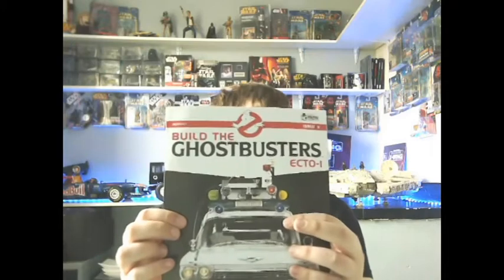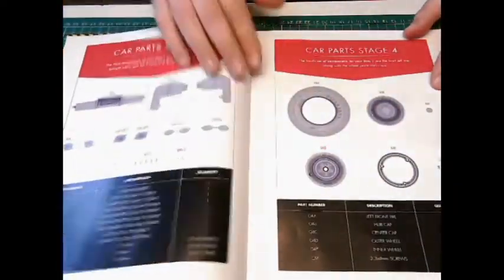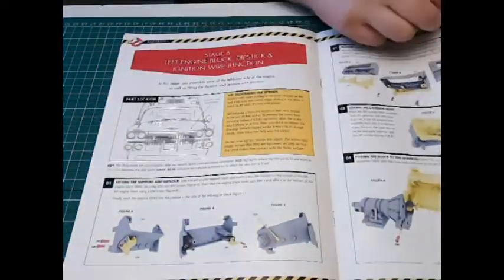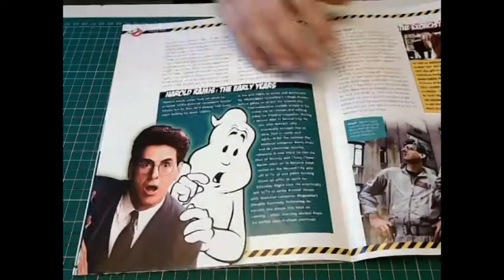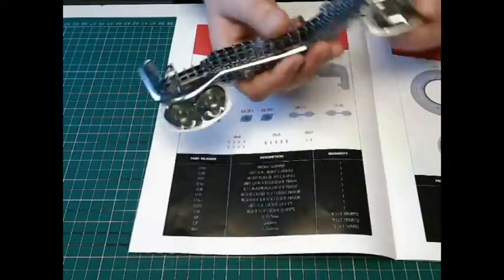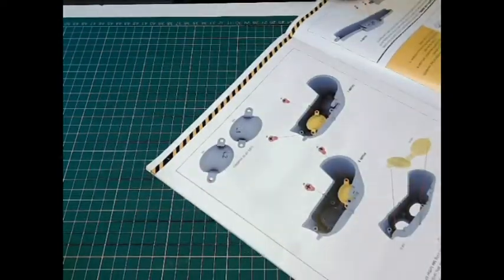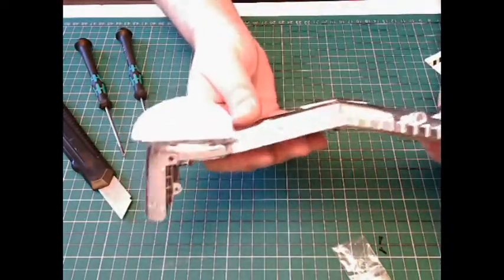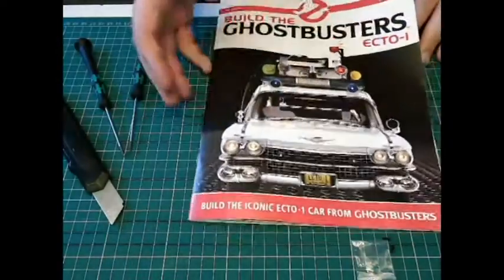Build The Ecto 1 Issue 3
Build The Ecto 1 Issue 3 Finishing The Front Grill